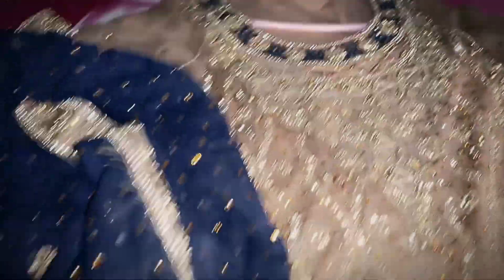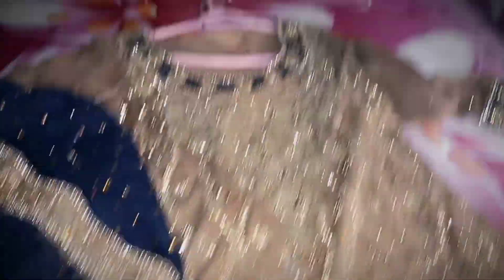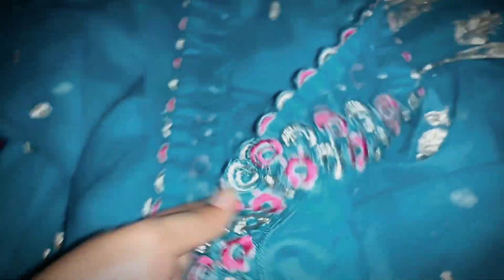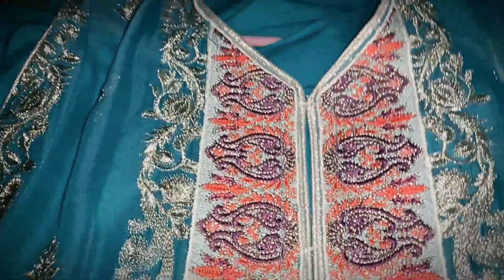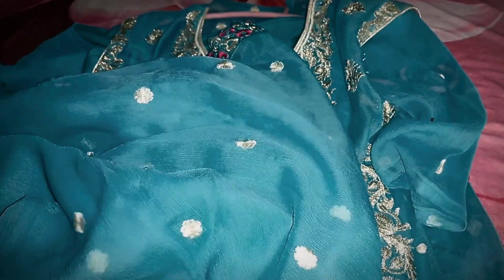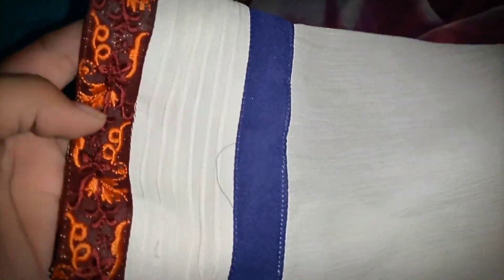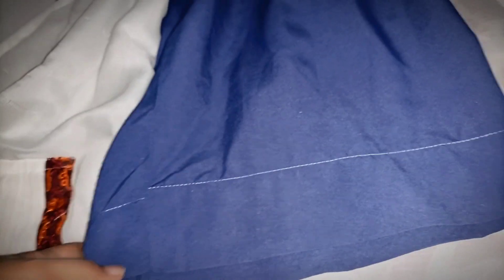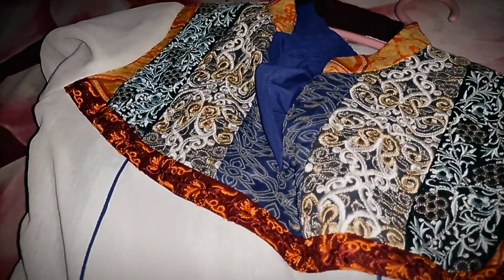My heavy Party wear collection👗|| Part 1|| Dresses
Mera Party wear collection👗|| Part 1|| Dresses